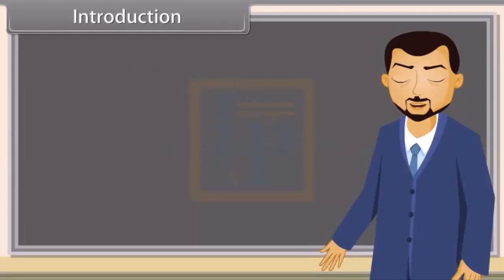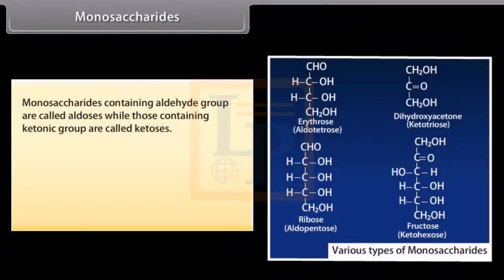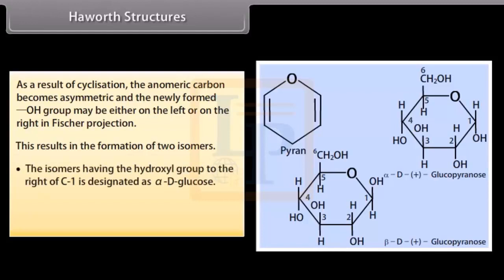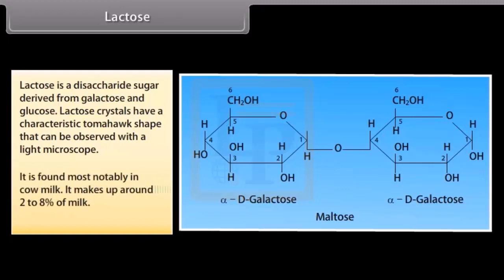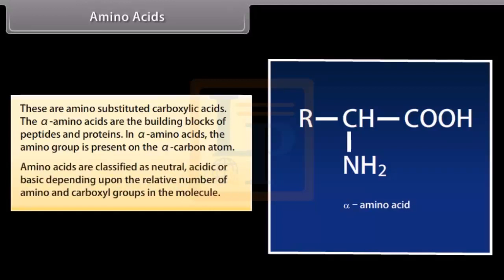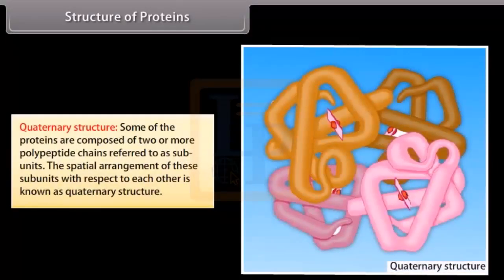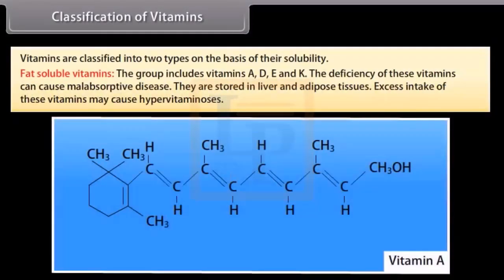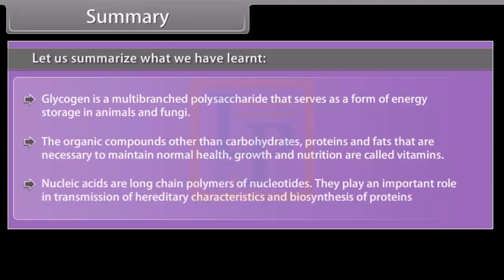Biomolecules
Hello Friends,